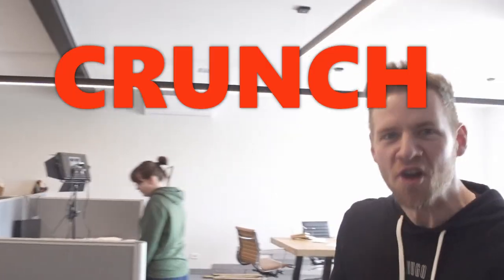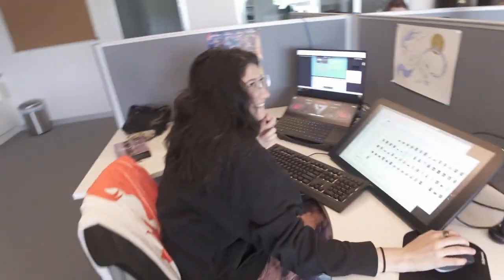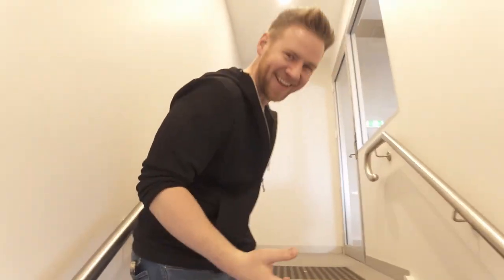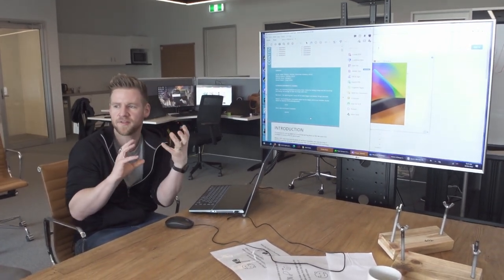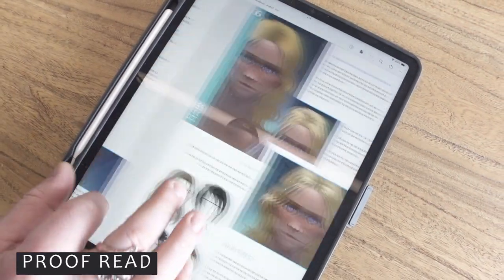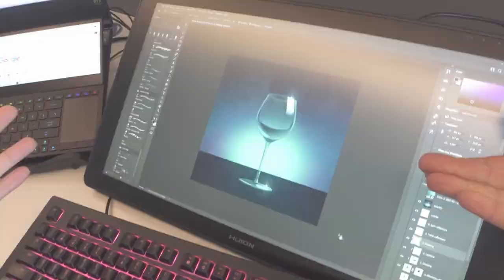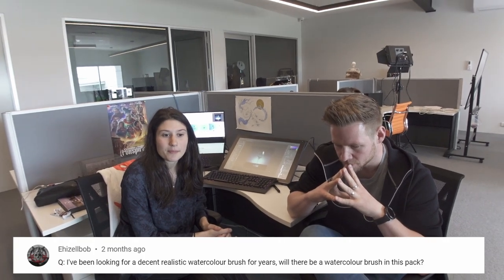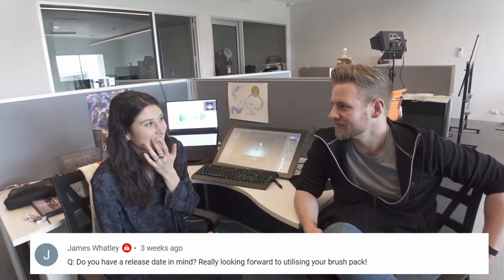We just FINISHED the world's BEST Digital Brushes!!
We worked SUPER hard on them and we hope you love them! Thank you for your support!!
MORE OF ME! - Follow/Sub ↴